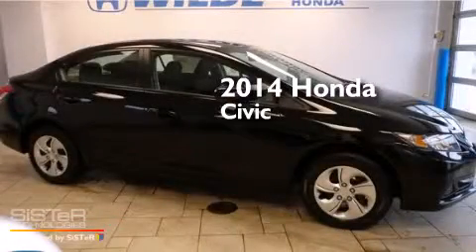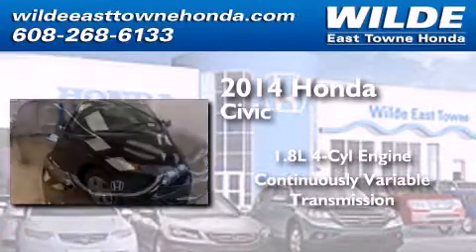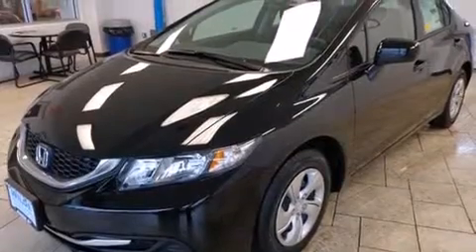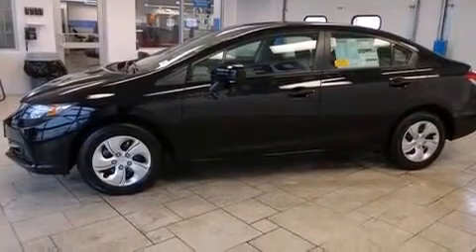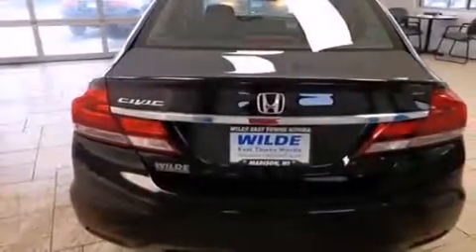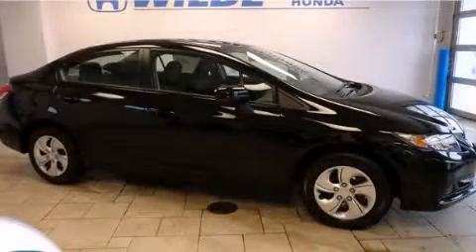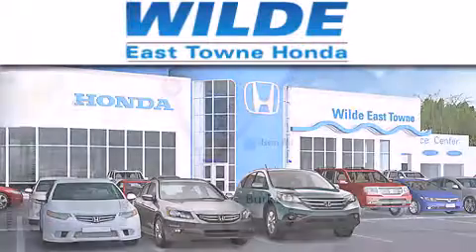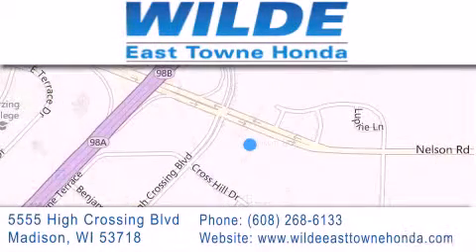2014 Honda Civic Fond du Lac WI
We have been honored to serve the Madison WI area , we promise that your experience at our dealership will exceed your expectations ! Year : 2014 Make : Honda Model : Civic Engine : 1.8L 4 cyls Trans . : CVT (Continuously Variable) Exterior : Crystal Black Pearl Miles : 10 Interior : Gray w/Cloth Seat Trim Stock : 12778 Wilde East Towne Honda 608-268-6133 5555 High Crossing Blvd.